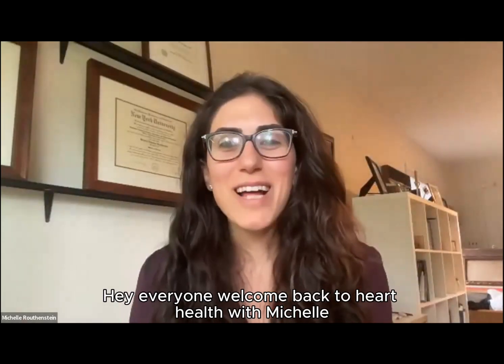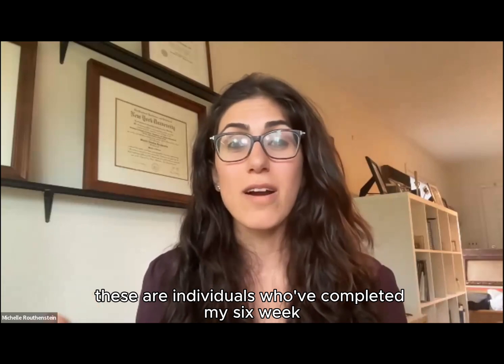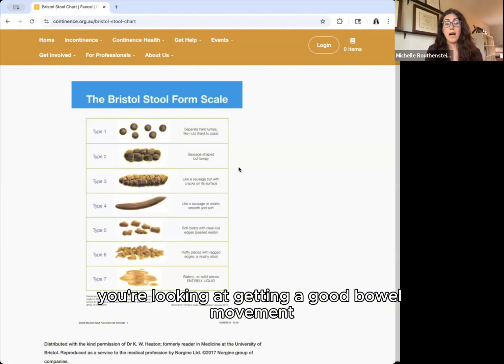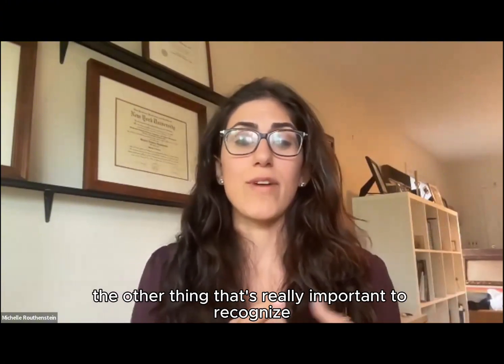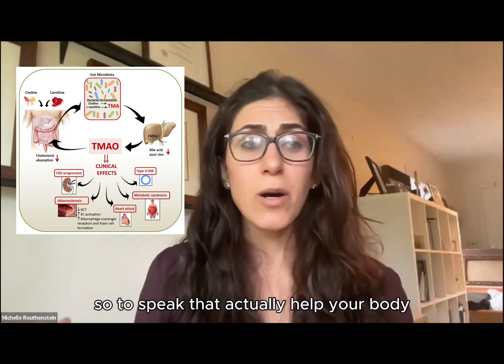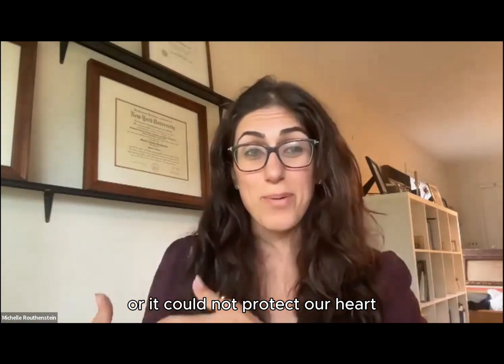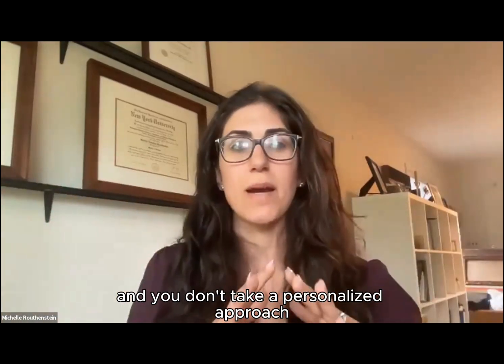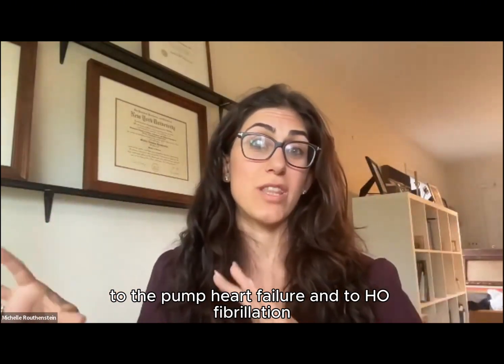Gut health and heart health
🧬 Gut Health, Heart Health & TMA: What You Haven’t Been Told | Nutribelomics 101 🫀

There’s a powerful connection between your gut microbiome and your heart health—and one molecule in particular is making waves in the science: TMA (Trimethylamine).

In this video, you’ll learn:✅ How gut-derived compounds like TMA may influence cardiovascular risk✅ What nutribelomics is—and why it’s the future of targeted heart nutrition✅ Why focusing on gut health is essential for protecting your vascular system

✨ If you’re curious about how this fits into the bigger picture—things like inflammation, atherogenic cholesterol, insulin resistance, and oxidative stress—that’s exactly what we tackle inside Optimize, my high-support, small-group program built for deep transformation.

🗓️ Enrollment is now open for the July 11th cohort
💬 Visit here to learn more about Optimize and enroll before all spots are filled up

⚡ Spots are limited to keep the group small and focused. Let’s use science-backed, targeted nutrition to transform your heart health from the inside out.